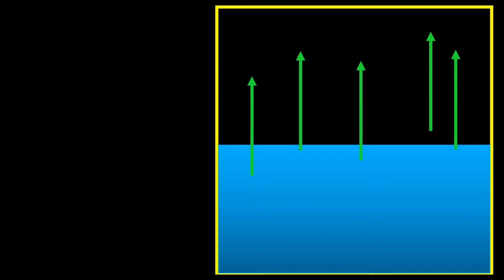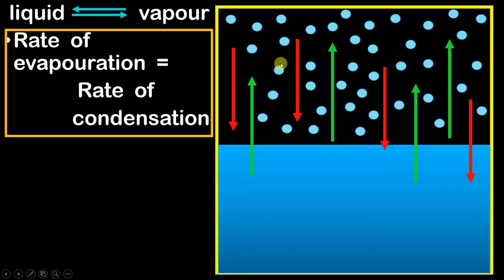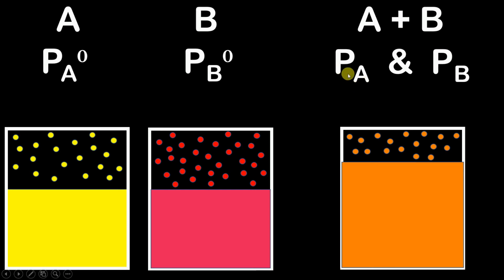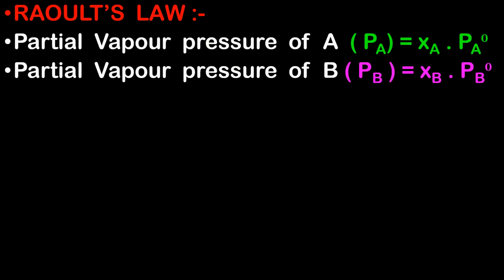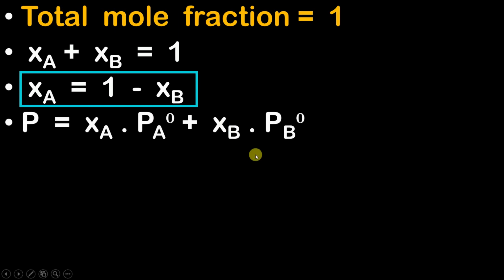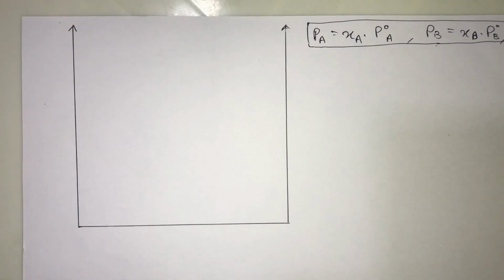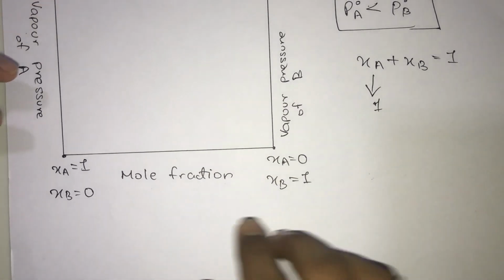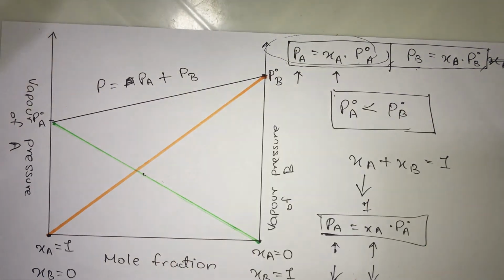Raoult's law , Vapour pressure of solution of liquids in liquids , Partial vapor pressure .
Topics - Vapour pressure of solution of liquids in liquids
Raoult's law
Partial vapor pressure

Solutions
Raoult's law
Vapour pressure of solution of liquids in liquids
Partial vapor pressure
vapor pressure
raoult's law class 12
Raoult's law chemistry
Raoult's law of vapour pressure
Raoult's law graph explanation
chemistry
Vapour pressure
What is vapour pressure ?